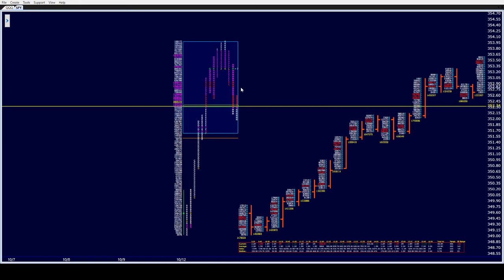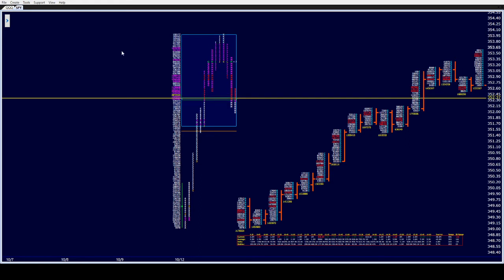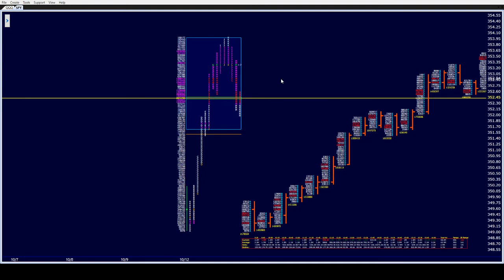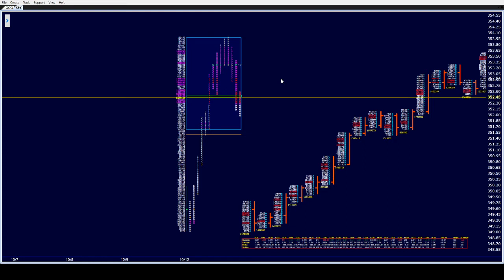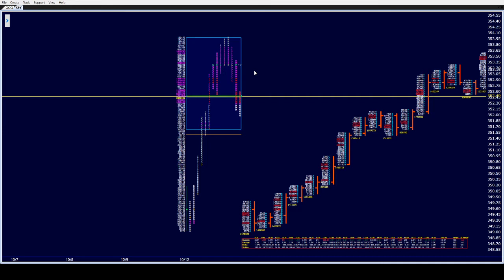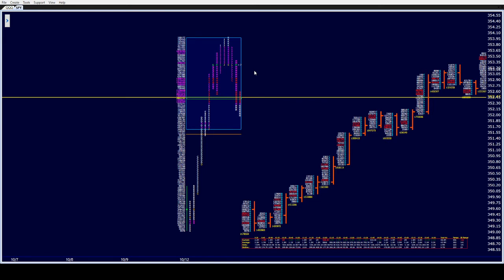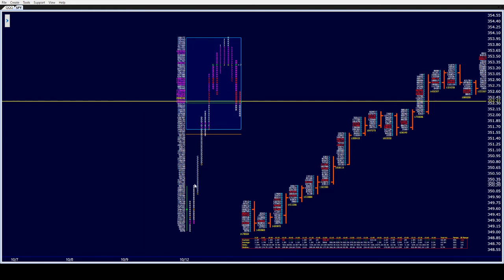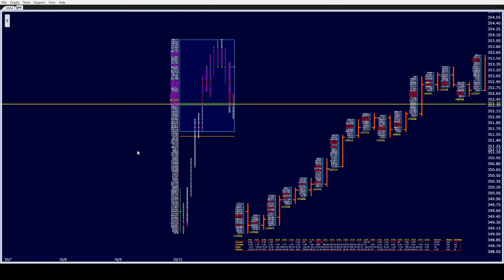Spy 4pm 10/12/20..Spy Bulls in Zombie fashion looking for the ATH..poor structure and volume 3 days